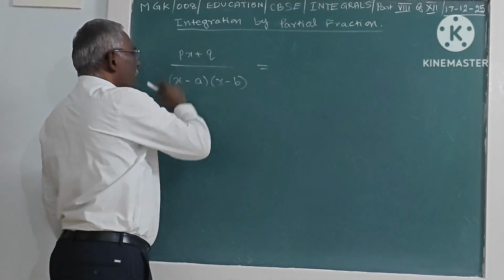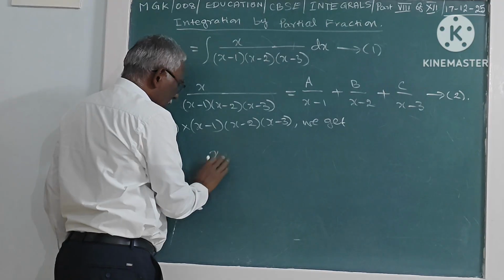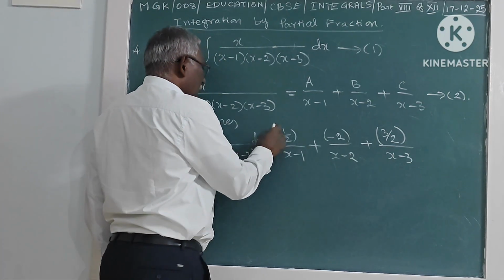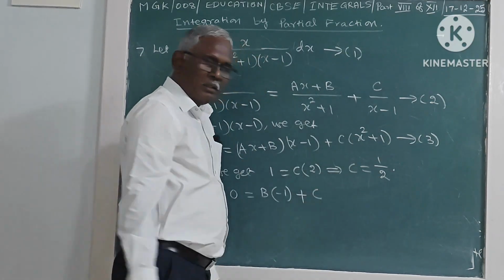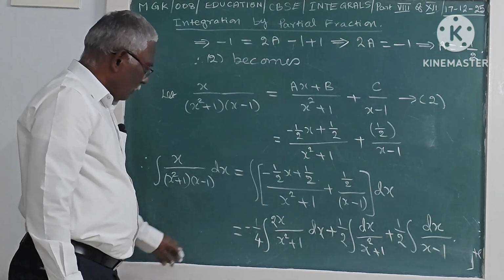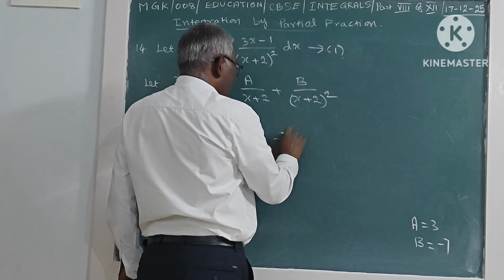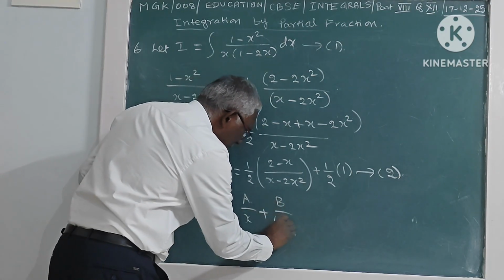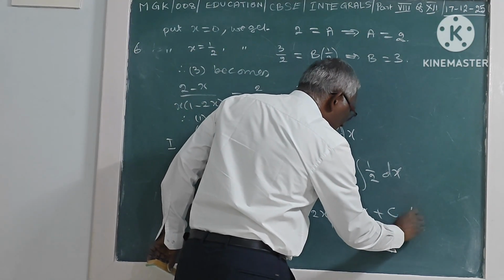MGK/008/CBSE/ Class 12 Integration by Partial Fraction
MGK 008 CBSE Class 12 Integration
Problems Partial Fraction